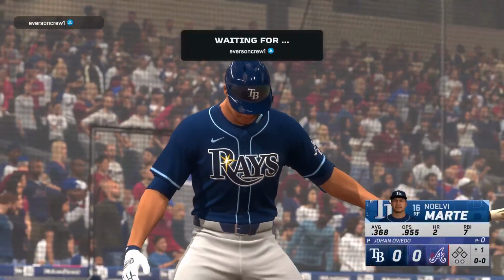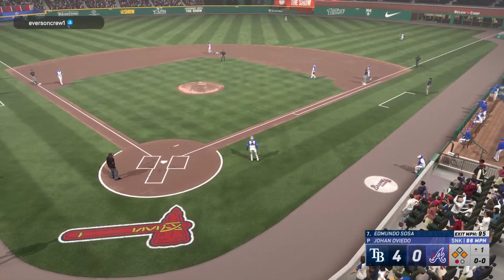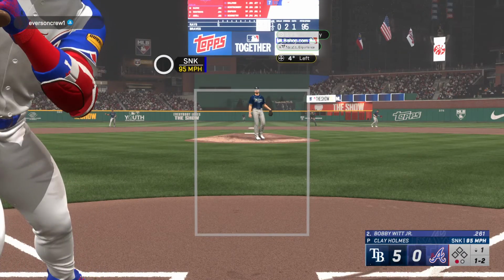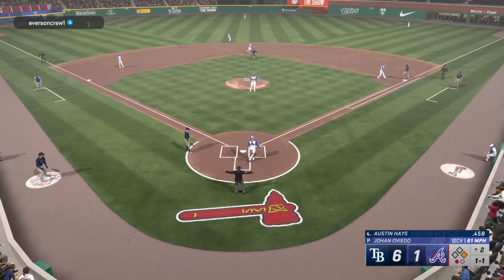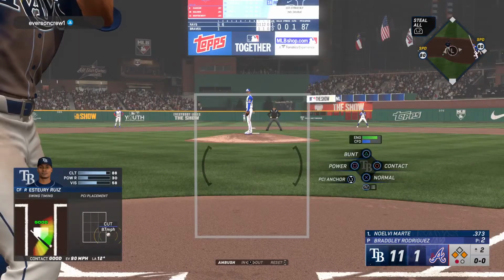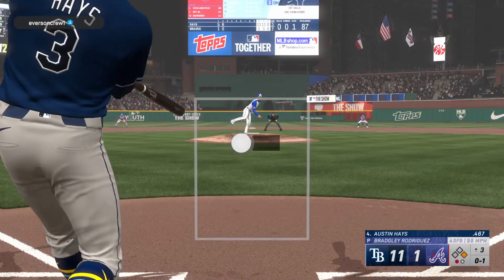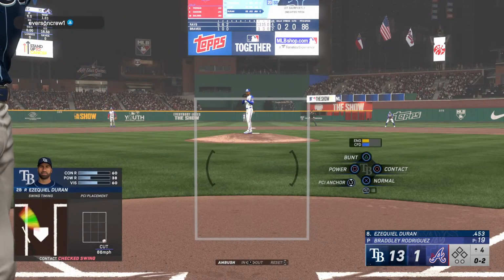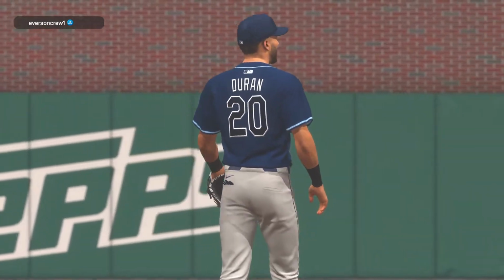MLB the show 25